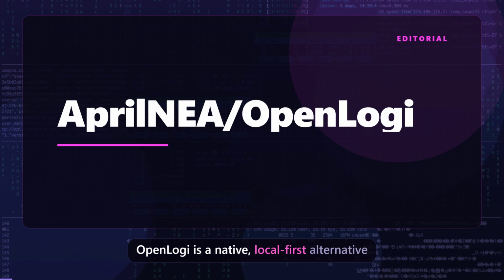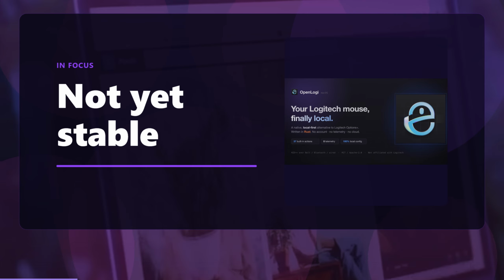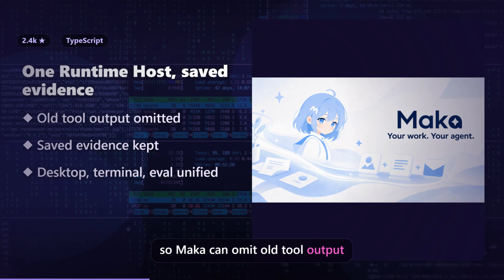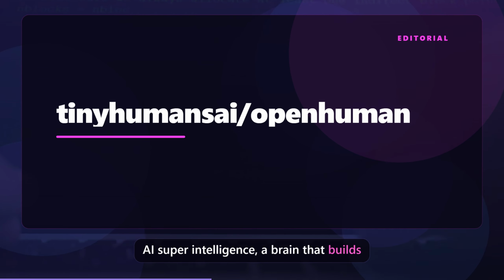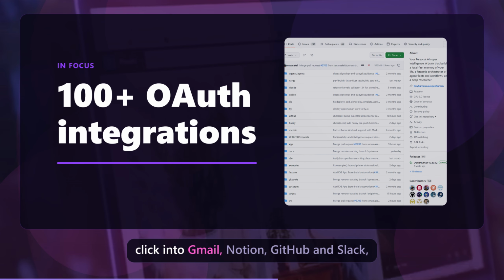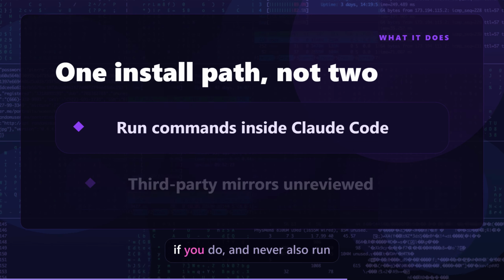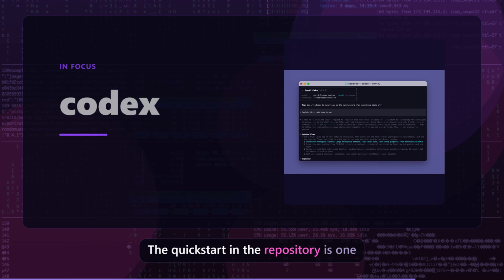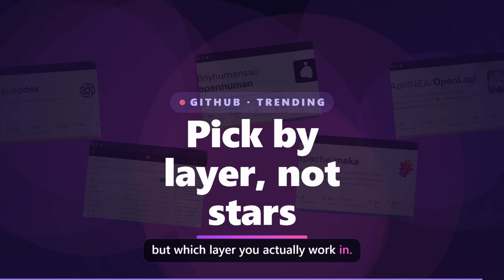Top 5 GitHub Today: A Lightweight Coding Agent in Your Terminal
This top-5 GitHub countdown focuses on You will know what each of today's five trending repositories does, and which one you could install first.

Each pick is grounded in the repository's supplied documentation and linked below for your own review.